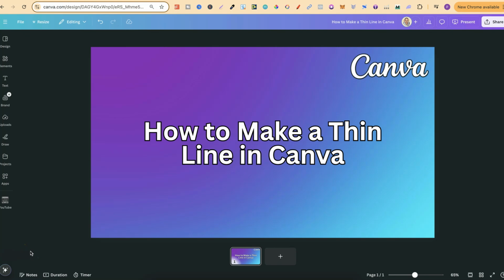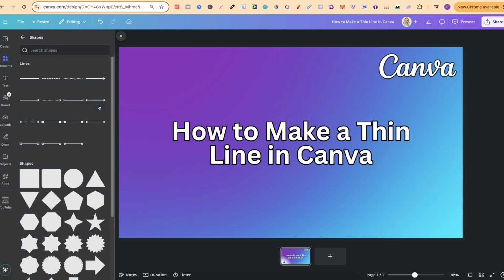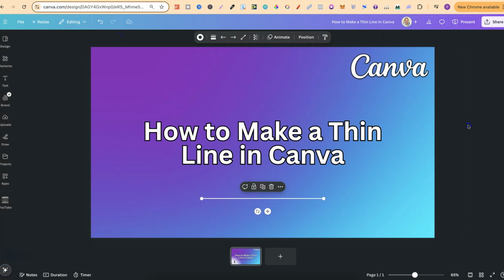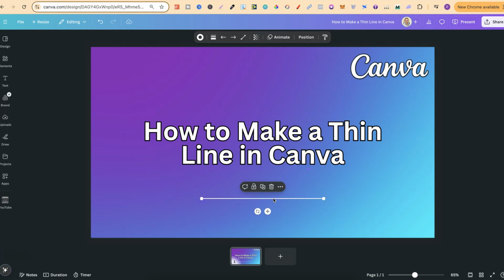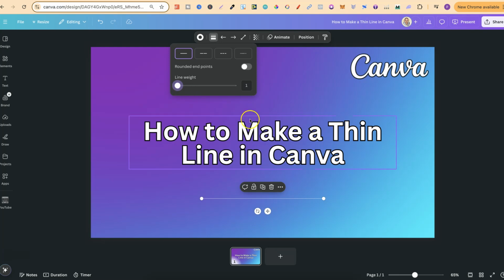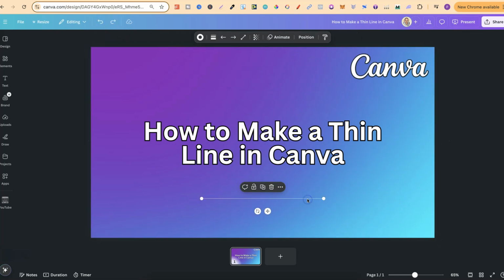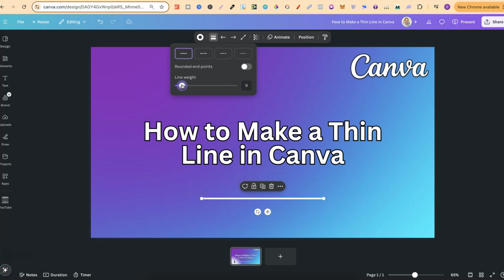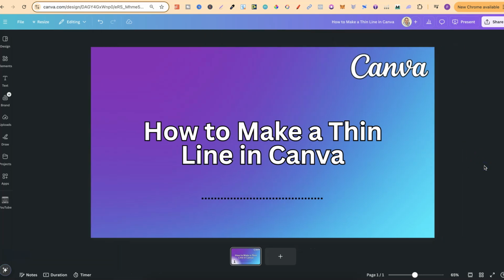How to Make a Thin Line in Canva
This quick and easy tutorial will guide you through creating thin lines in Canva, perfect for adding subtle dividers, borders, or accents to your designs. Canva’s design tools make it simple to customize line thickness and style for a clean, professional look.

In this video, you’ll discover:
✅ How to create a thin line step-by-step in Canva.